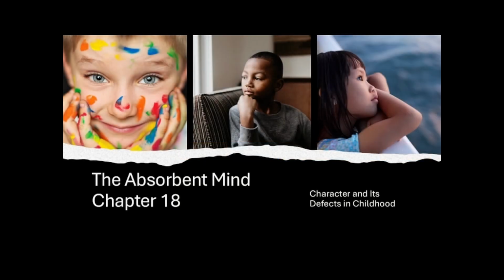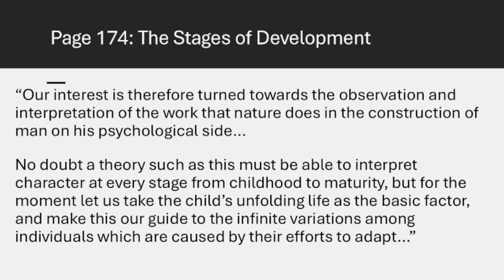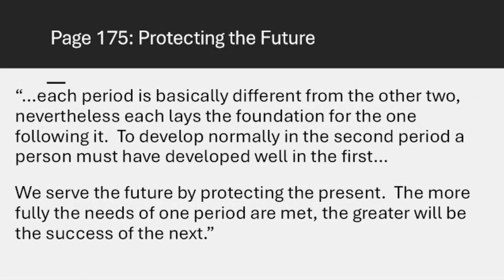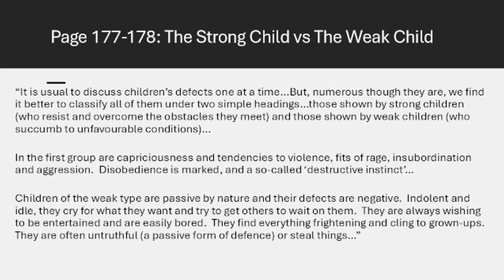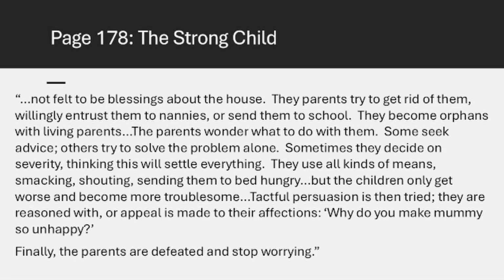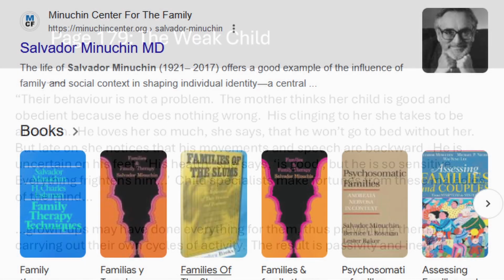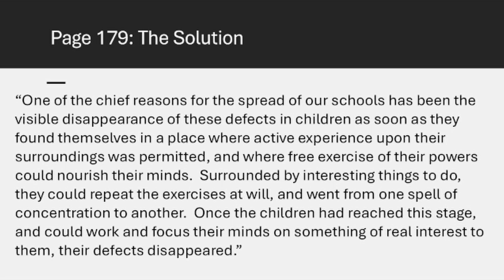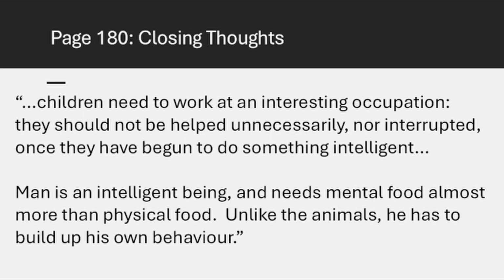(FULL VIDEO) Character & Its Defects In Childhood: Chapter 18 of The Absorbent Mind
Time Codes:
0:00 Intro
3:25 Stages of Development
4:39 Planes of Development
7:53 Protecting the Future
9:11 Consequences
11:18 Strong vs Weak Children
15:01 Strong Children
17:21 Weak Children
19:26 Starvation of The Mind
20:42 The Solution
23:37 Mental Food

Base Ten Recommends Montessori Print Shop for You Montessori Materials.